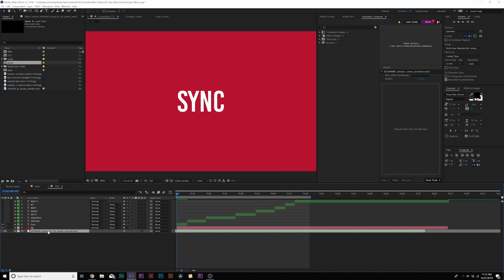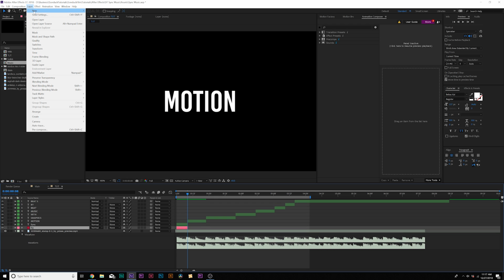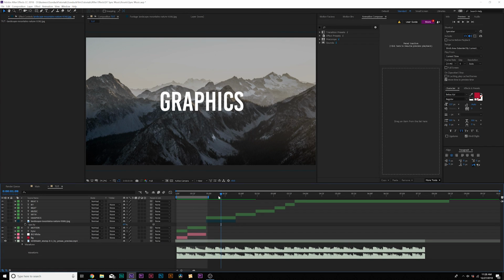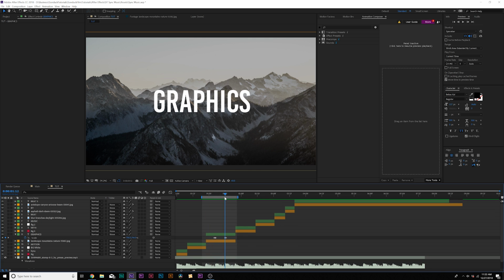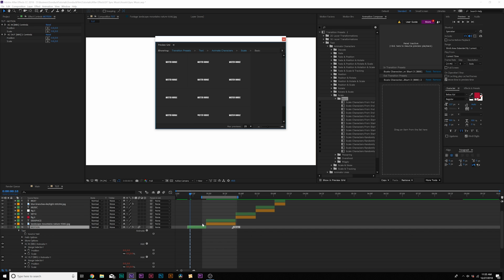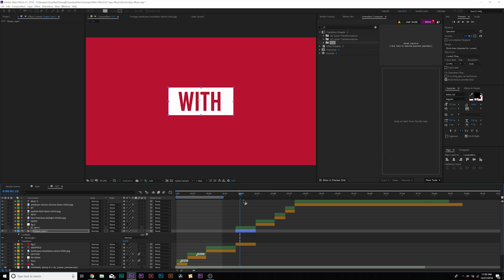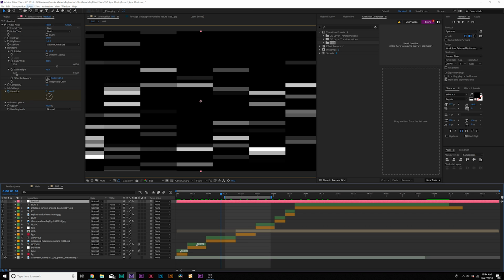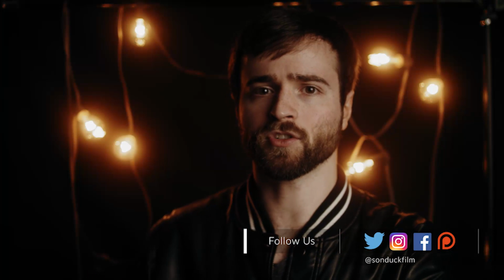3 Techniques To Syncing Motion Graphics To Music | After Effects Tutorial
Animation Composer - In this After Effects tutorial, learn my 3 techniques to sync motion graphic titles to music! These techniques are great for lyric videos, motion graphics that need to be in sync with music, and anything that needs a sense of style!